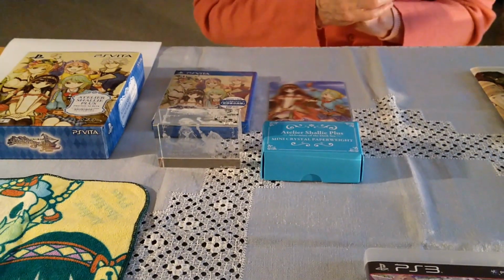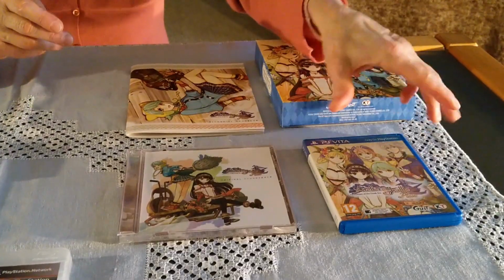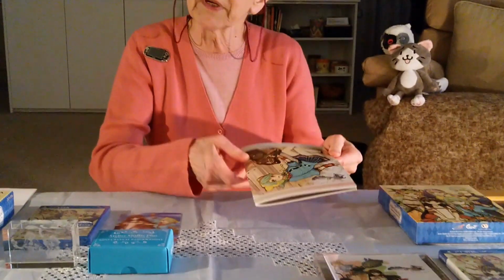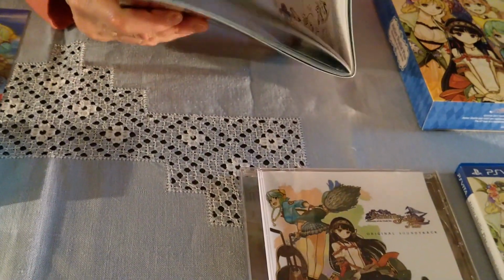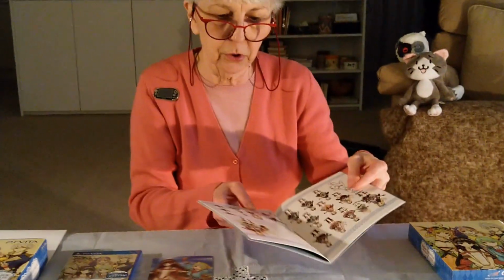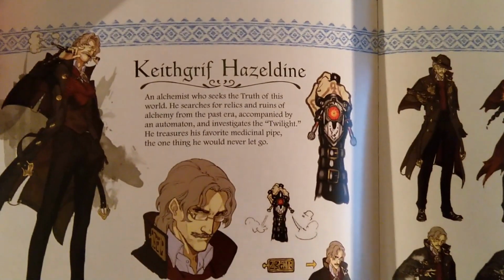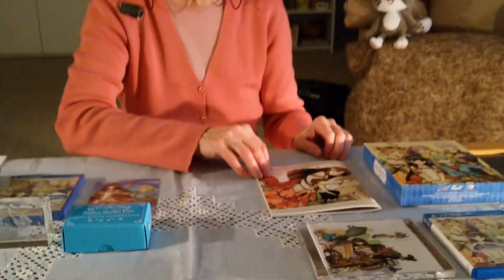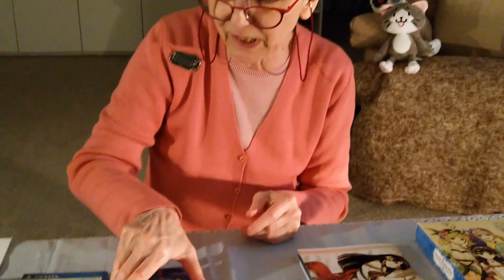PS Vita Atelier Shallie Plus: the Japanese Premium Box and the Western Limited Edition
I look at both limited editions of Atelier Shallie - a request from JRPG Pete. He has his own YouTube channel

Time Stamps:
00:00 Intro - request for Shallie video
01:30 Shallie on PS3
03:35 the Plus editions
06:20 my special Shallie experience: Sand Dragon!
10:05 artbook Alchemist Handbook
13:30 Japanese edition items
16:25 Wrap-up

Cameraman: PoodlePa